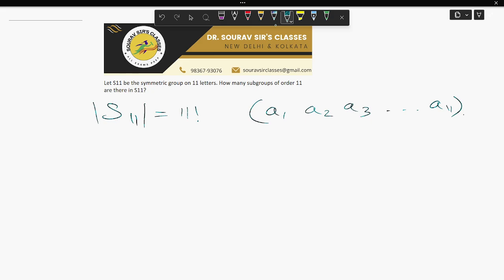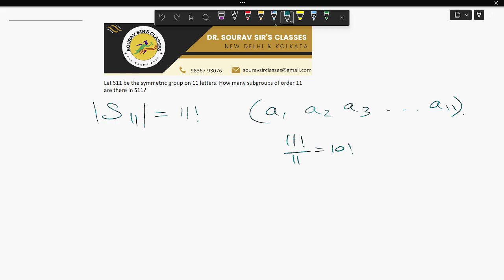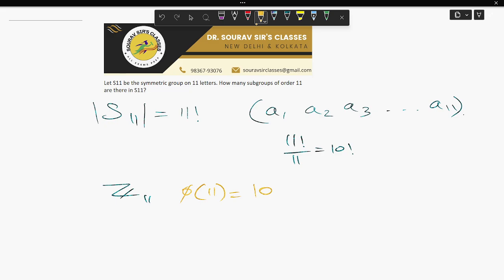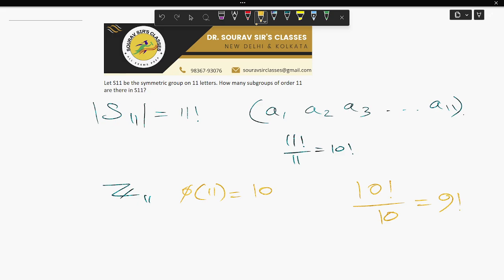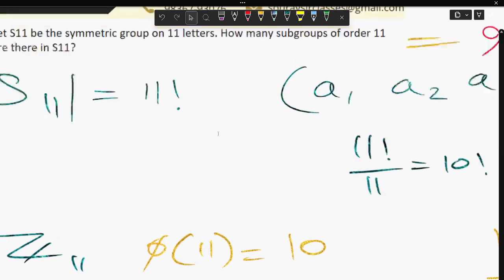NBHM 2025 Question Complete Solutions| Question No. 6 Answer Breakdown.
🚀 Preparing for the NBHM 2025 Scholarship Exam? Question No. 6 might look tricky, but with the right approach, you can solve it easily! In this video, we break it down step by step, ensuring 100% clarity so you can master similar questions in the exam.

With expert insights and problem-solving strategies, this video will boost your confidence and sharpen your skills for NBHM 2025. Whether you're a beginner or an advanced learner, our in-depth explanation will help you understand the concepts quickly and effectively.

📌 Stay ahead in your NBHM preparation with the best guidance! Watch this detailed solution and improve your problem-solving speed.

✅ Complete breakdown of NBHM 2025 Question No. 6 📝
✅ Step-by-step explanation for easy understanding 📖
✅ Smart shortcuts & time-saving techniques 🚀
✅ Common mistakes and how to avoid them ❌
✅ Best strategies to crack NBHM Mathematics 🔥

📢 Why This Video is Important for Your NBHM Preparation?

Builds strong conceptual clarity 🧠
Helps in quick problem-solving ⏳
Gives a real-time exam experience 🎯
Boosts confidence for the actual exam 🌟
🌟 If you’re aiming for NBHM 2025, this video will be your game-changer! Watch carefully, practice the solution, and get one step closer to success.

💡 Why Choose Sourav Sir’s Classes for NBHM 2025?
🔹 Personalized coaching from India’s top educators
🔹 Comprehensive study material & mock tests
🔹 Regular doubt-clearing sessions
🔹 Proven track record of top results
🔹 Flexible learning schedule for all students

💬 Have Questions? Drop them in the comments! Our experts are here to help! 😊